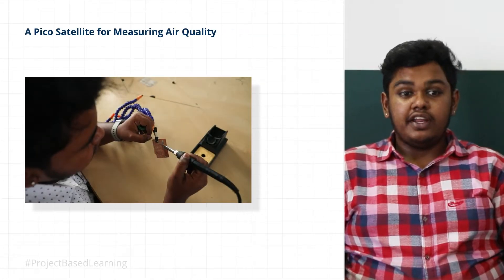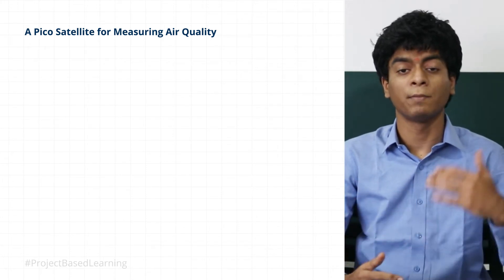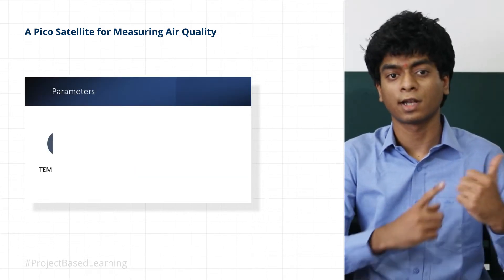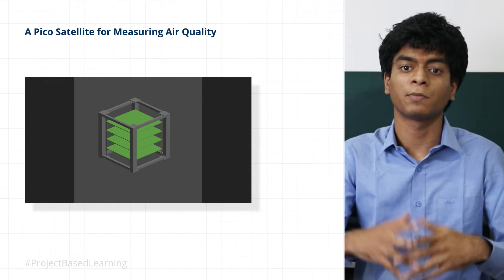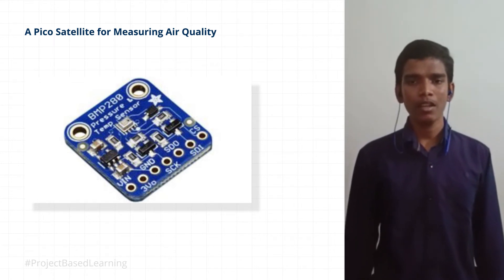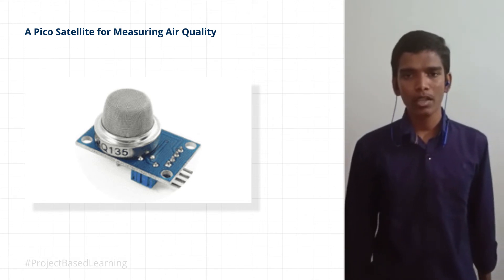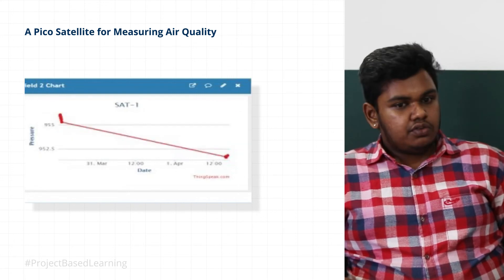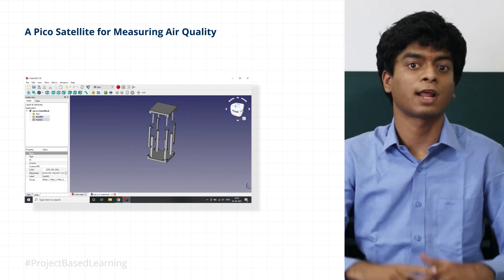PBL - A Pico Satellite for Measuring Air Quality | KCT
The ProjectBasedLearning Framework learners of I year B.E. / B. Tech. of KCT propose a picosatellite prototype that shall detect carbondioxide, smoke, and nitrogen in addition to temperature, pressure, altitude, and humidity.